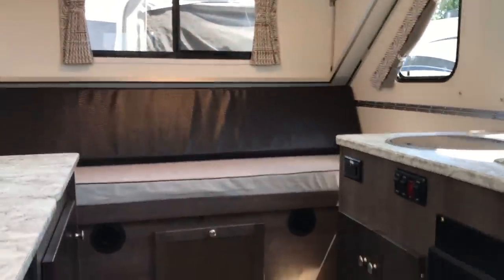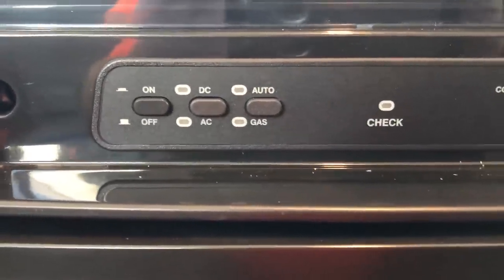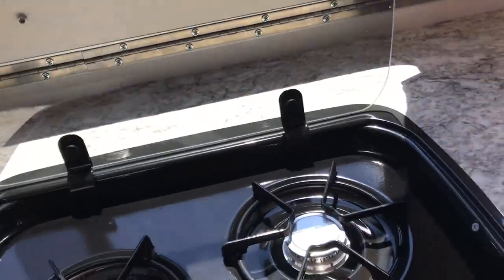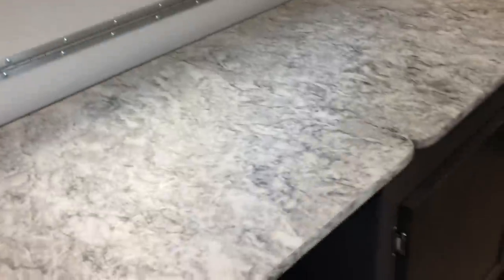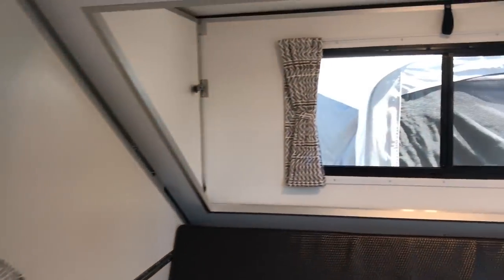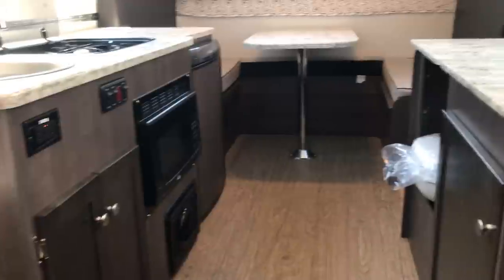NEW 2018 Expedition by Aliner - w/Paul "The Air Force Guy"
Years in the making!  This is a book that all of my customers have been receiving from me.
Tons of information that never is explained to you. Enjoy and Happy Camping!

If you would like a copy of my RV Made Easy Book Click this

Thank you, I appreciate your support!

MSRP: $29,481

NEW 2018 Expedition by Aliner
Length (feet) 18'
Width (inches) 84"
Road Height (inches) 68"
Weight (lbs.) 2,200 lbs.
Rear Bed 60" by 80"
Dinette Bed  40" by 80"
Tires and Wheels 13" Aluminum Standard - 14" Aluminum Off Road
Gross Vehicle Weight Rating (GVWR) 3500 lbs. Off Road
Dry Hitch Weight 340 lbs

You owe it to yourself to see How I do things differently!

 Over a Two Decades of Experience in the RV Industry